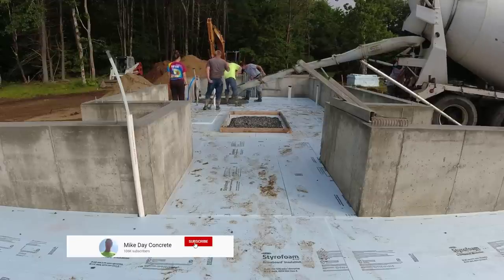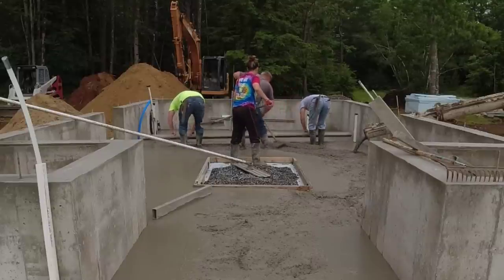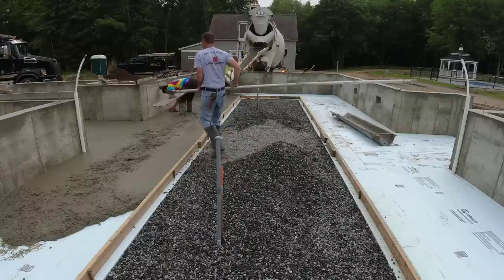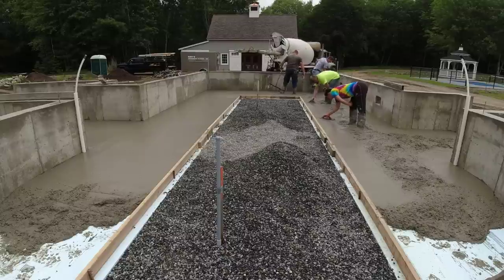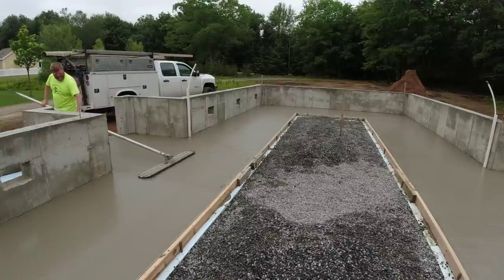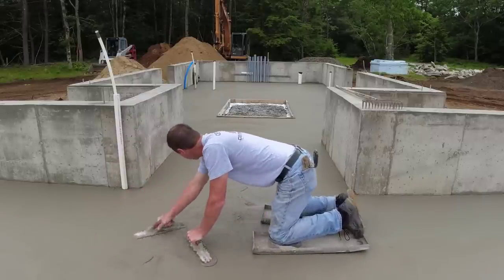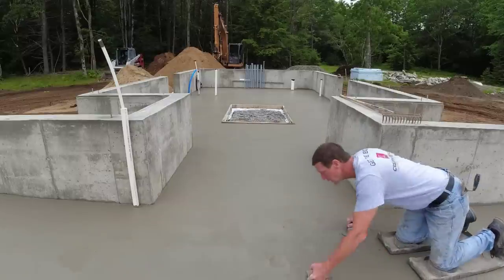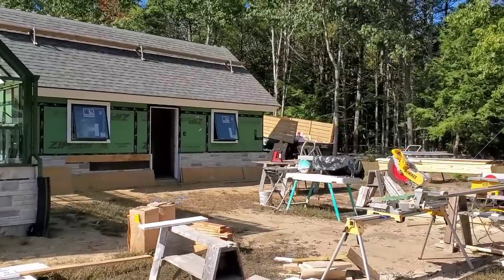Greenhouse Floor - Not Our Normal Concrete Pour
We're pouring a new concrete floor for a greenhouse in this video.
This isn't a normal type of concrete floor pour for us. The floor has these big boxed out areas in the middle sections for water drainage. We sloped the concrete to these areas from all sides.
The idea is when the plants get watered and water drips on the floor it all runs into the crushed rock and into the drainage pipes below.
See how we poured and finished the concrete, this pour was actually a little more difficult than just pouring a regular concrete floor!

MARSHALLTOWN SHOCKWAVE VIBRA-SCREED:

TOPCON LASER LEVEL:

DEWALT PENCIL VIBRATOR TOOL:

INVERTER GENERATOR LIKE WE USE:

HAND FINISHING KNEE BOARDS:

MAG FLOAT & STEEL TROWEL SET:

2" MARGIN TROWEL:

CONCRETE PLACER OR KUMALONG:

CONCRETE FINISHING BROOM:

CONCRETE SCREED:

CONCRETE EDGER:

CONCRETE GROOVER:

BOSCH HAMMER DRILL: